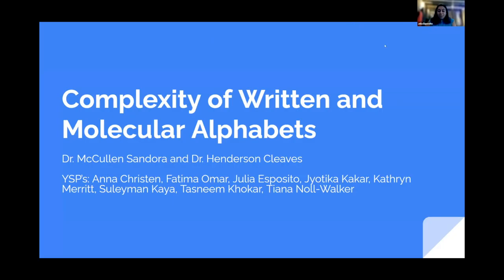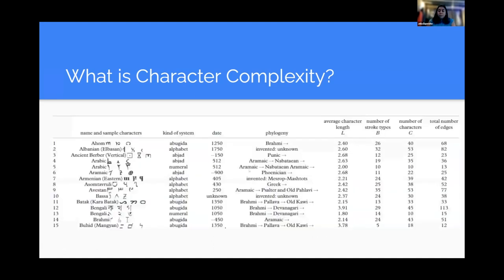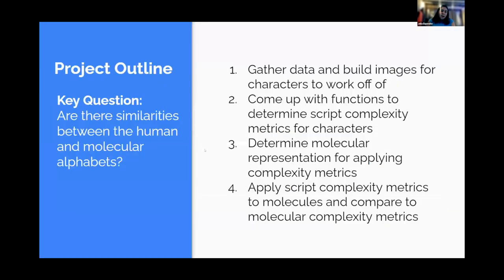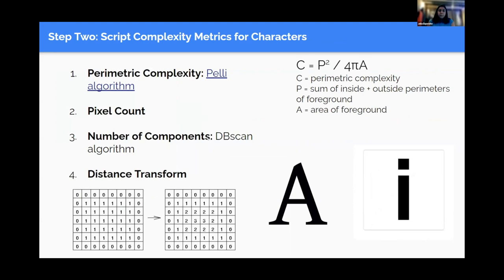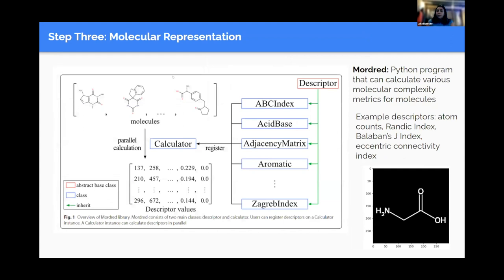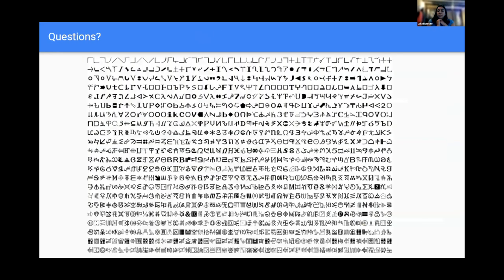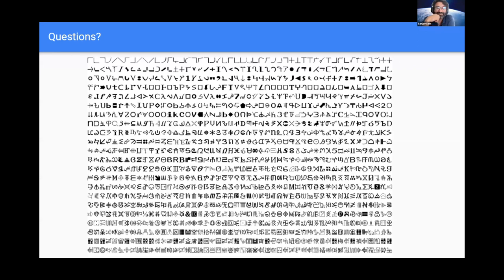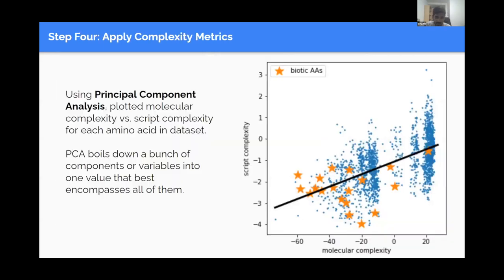YSP BlueSciCon 2023 — Julia Esposito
Complexity of Written and Molecular Alphabets